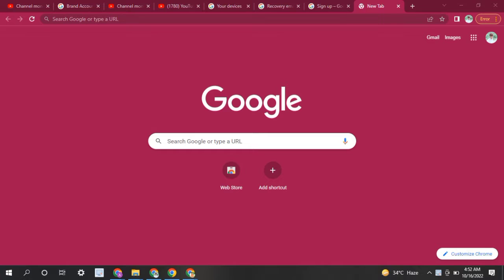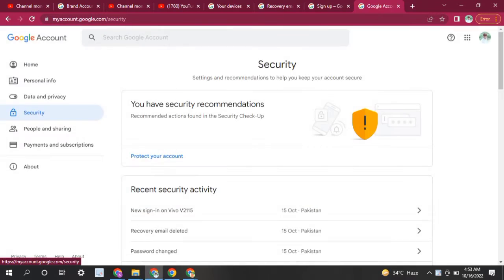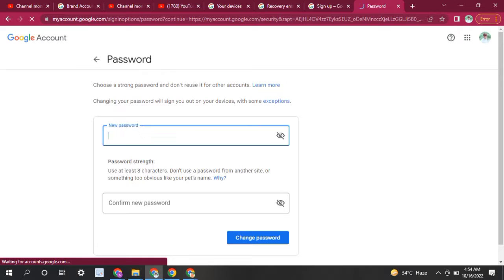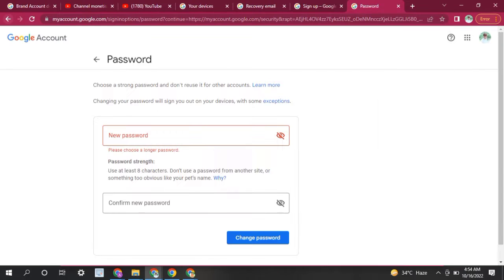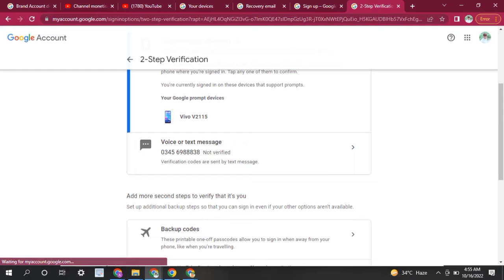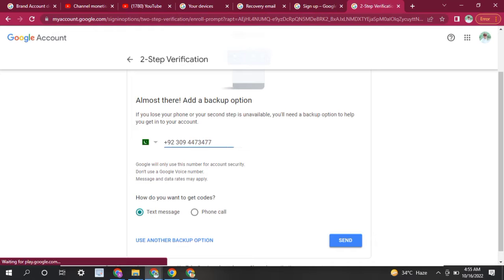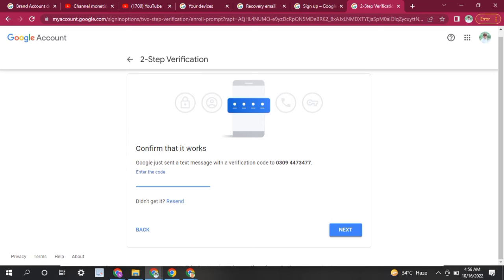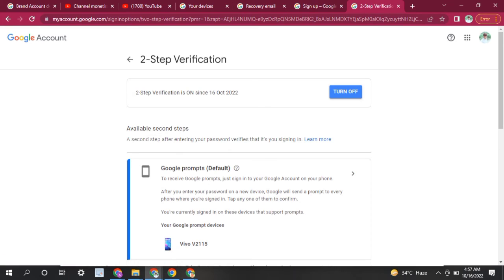How to change password | how to create a google profile | how to open google account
How can I see my password,
See, delete, edit, or export passwords
On your Android phone or tablet, open the Chrome app,how to create a google profile,
To the right of the address bar, tap More ,
Tap Settings. Passwords,
See, delete, edit, or export a password: See, Tap the password you want to see, Show password, Delete: Tap the password you want to remove,how to open google account,

1: how to create a google profile
2: how to sign up google account
3: how to make google account in mobile
4: how to make google account without phone number
5: how to create google account in mobile
6: how to create a new google account
7: how to open google account
8: how to make a new google account
8: how to make a google account
10: how to create google account

to" (and any subsequent words) was ignored because we limit queries to 32 words.
Search Results
Featured snippet from the web
On your Android phone or tablet, open the Chrome app,
Tap Settings. Passwords,
See, delete, edit, or export a password,See, Tap the password you want to see. Show password, Delete, Tap the password you want to remove